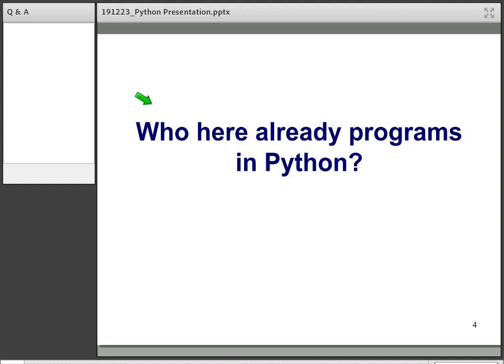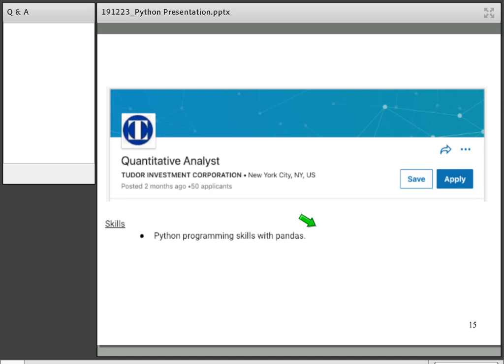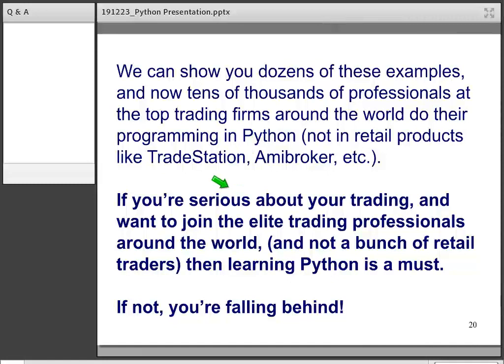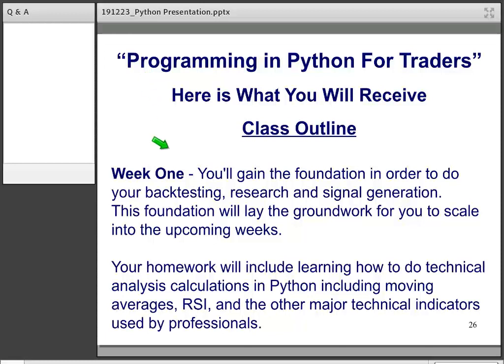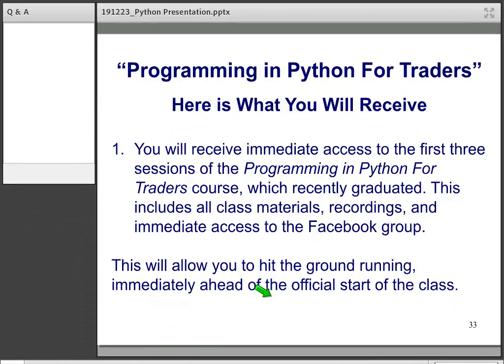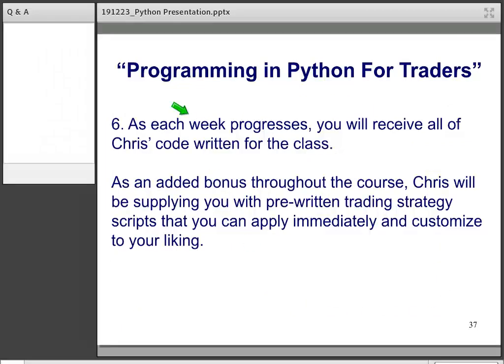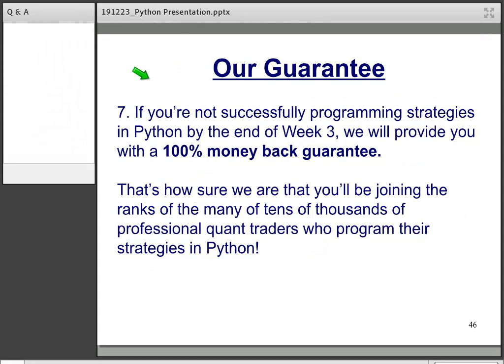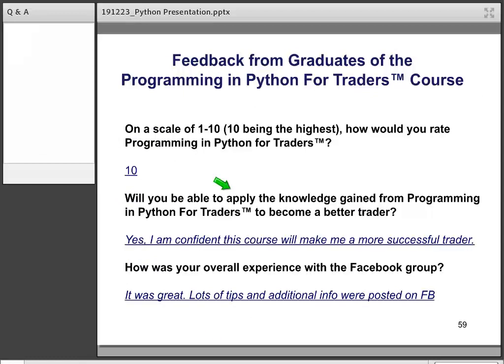How Programming in Python Can Improve Your Trading Results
Join Larry Connors and Chris Cain, CMT for a free 45-minute webinar, held on December 23 as they discuss “How Programming in Python Can Improve Your Trading Results“.